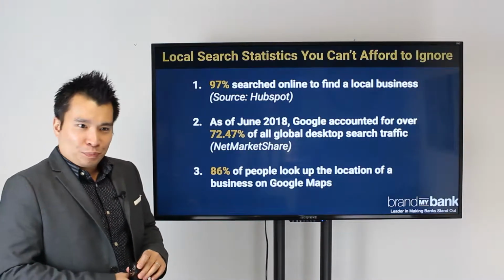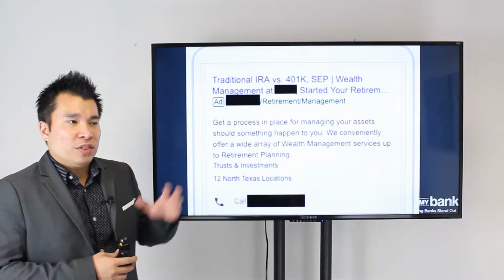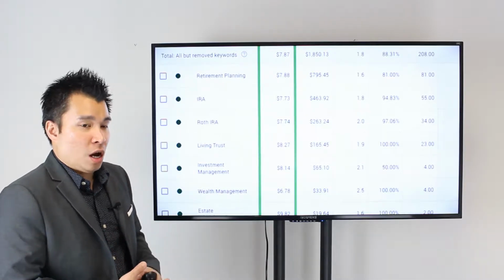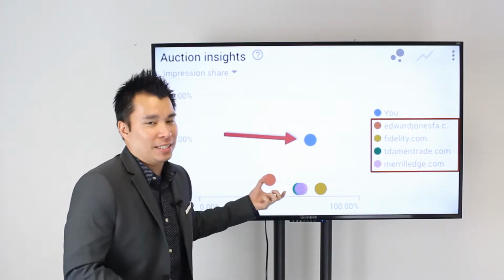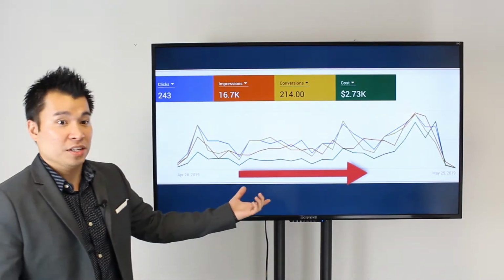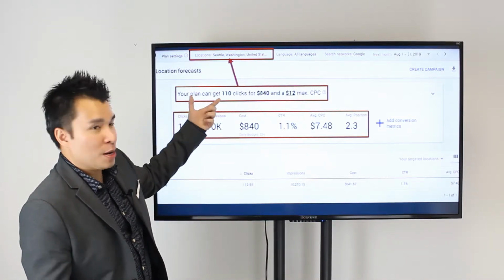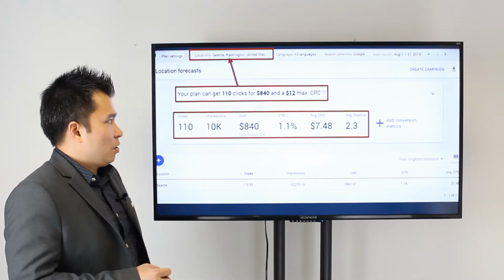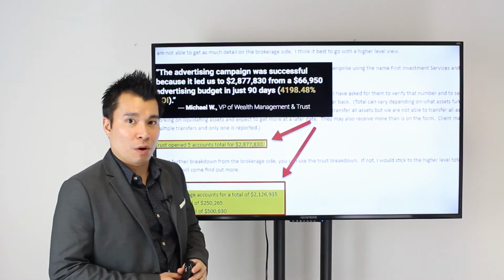Bank Marketing: How to Attract New Customers When You Cannot Compete with Mega Banks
This video is about How to Attract New Customers When You Cannot Compete with Mega Banks. If you are serious about growing your bank,

★☆★ ABOUT MICHAEL ★☆★
Michael Nguyen a.k.a. The King of Deposits is America's leading community banks expert advising banks on how to grow deposits, increase loans, and become THE bank vs A Bank.

This video is about How to Attract New Customers When You Cannot Compete with Mega Banks.